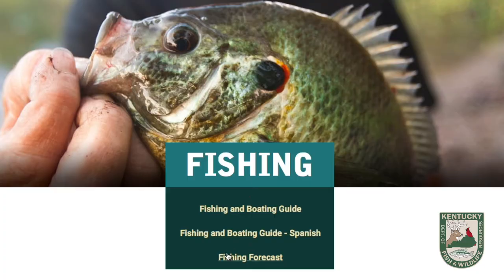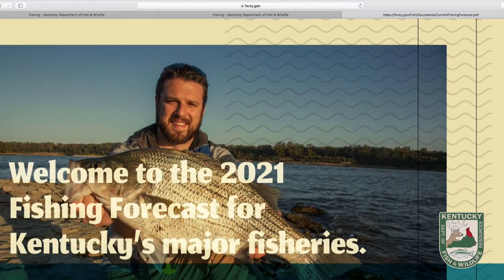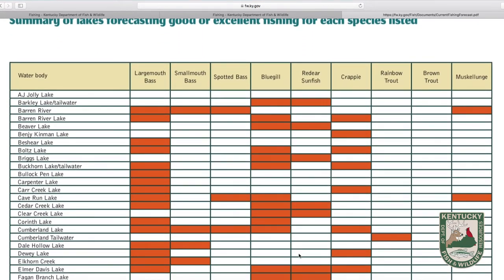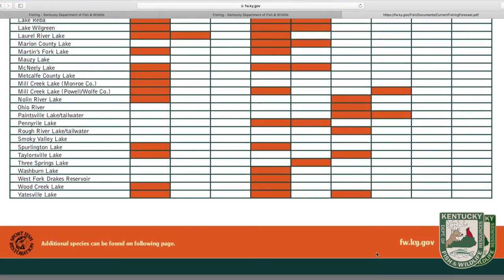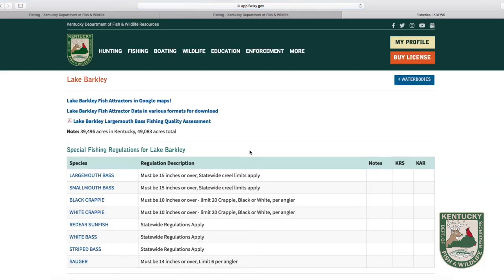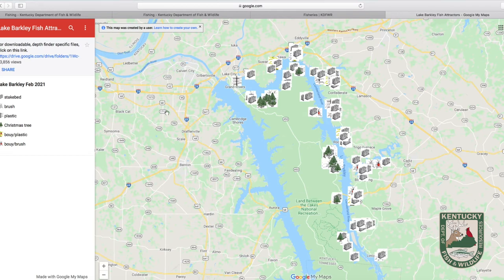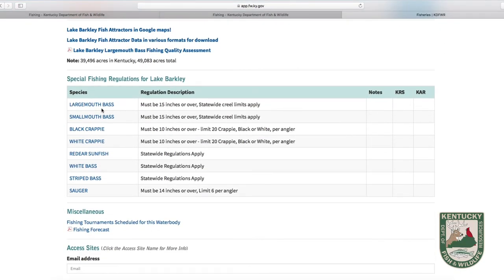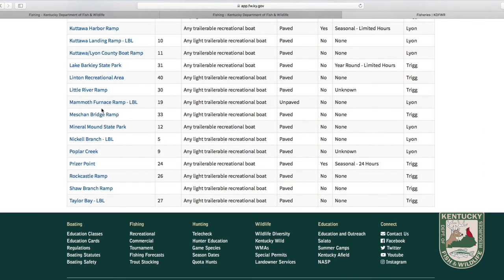Inside the Fishing Forecast - New Look and Summer